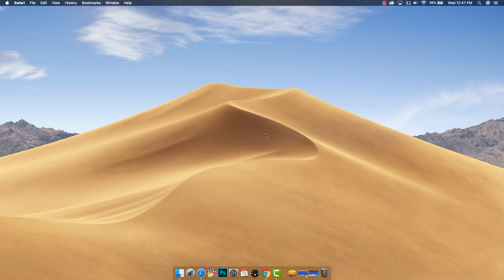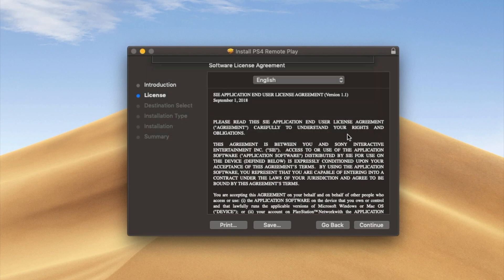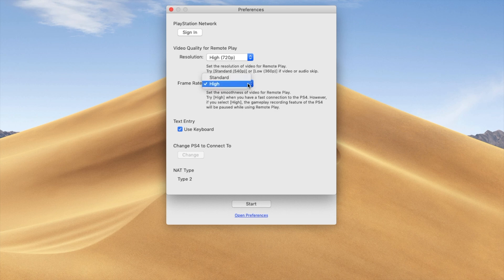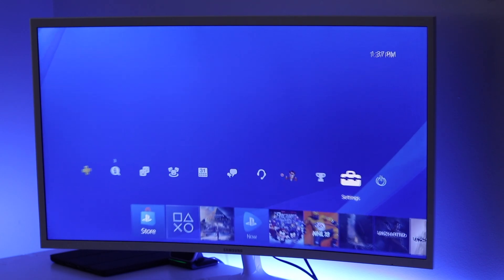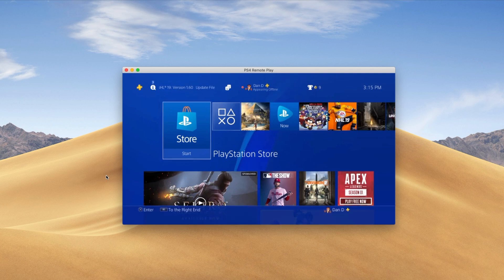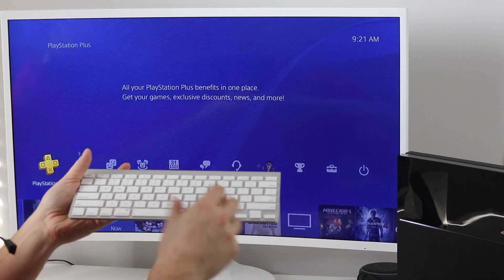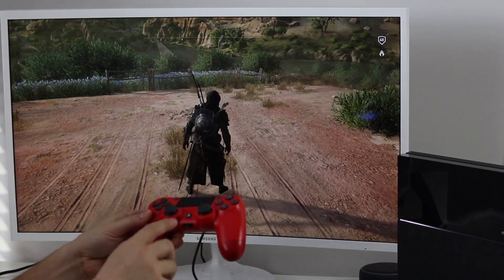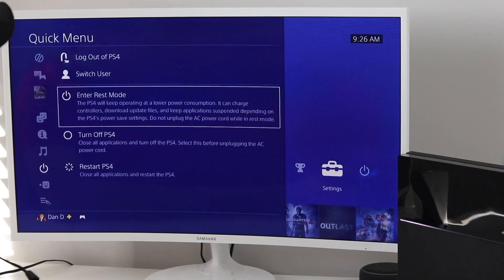How To Connect PS4 To Laptop Wirelessly - PlayStation 4 Remote Play PC & Mac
Here is how to connect the PS4 to a laptop and play wirelessly. The PlayStation 4 remote play app works for both PC and Mac and allows you to play the PlayStation 4 from a Laptop. Once configured on the PS4 and your computer, you no longer need a monitor or the HDMI cable to play. If you have ever wanted to play PS4 on a laptop, this is the easiest and for you fortnite players this is an alternative to try.

Wireless Dualshock 4 Adaptor

TurtleBeach P11 Headphones